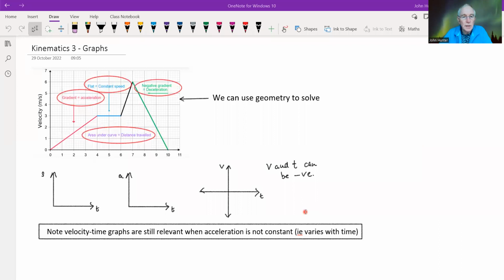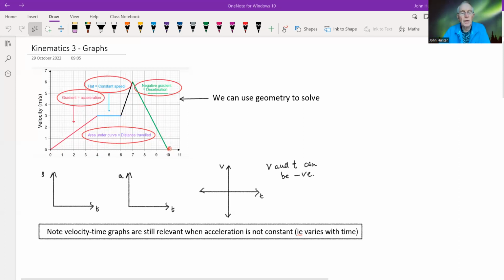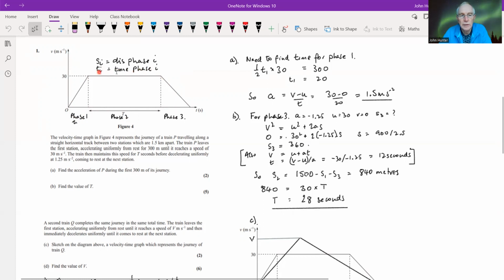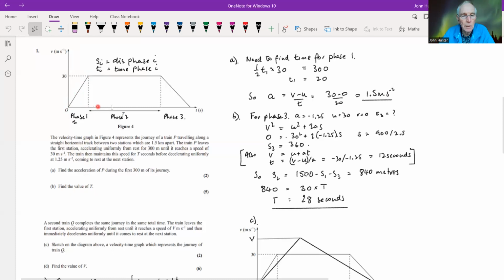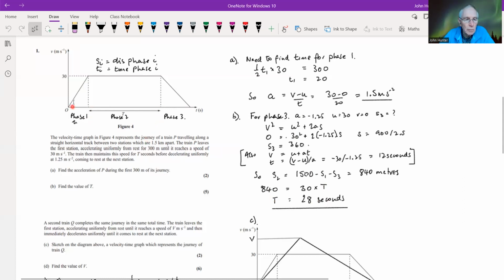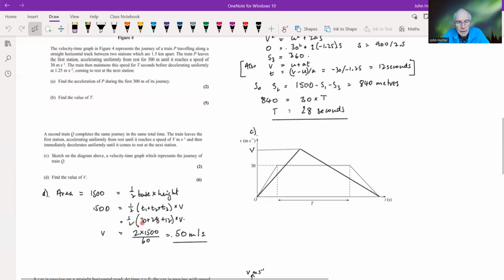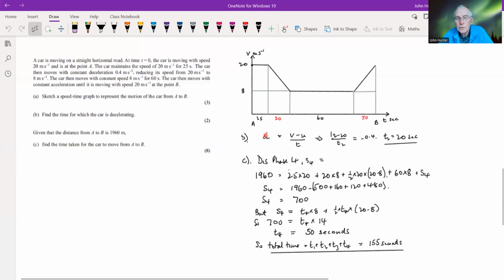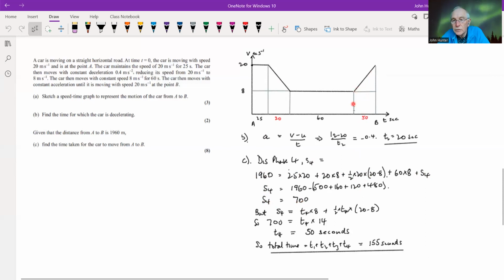Kinematics 3 Graphs